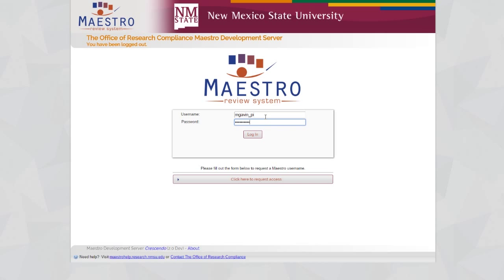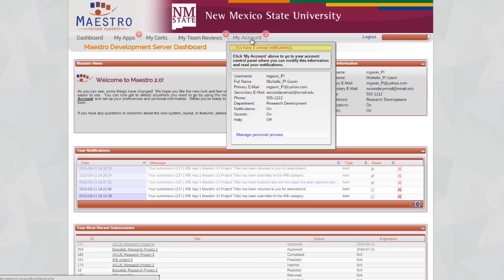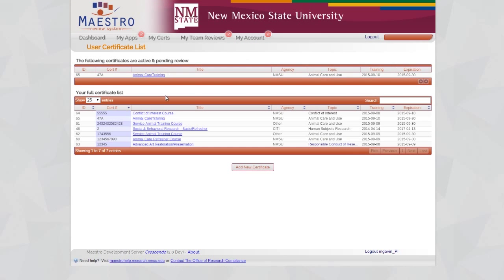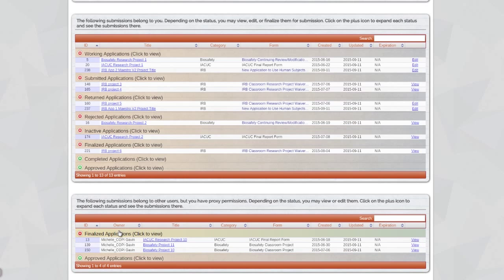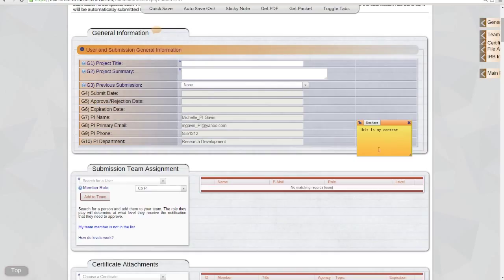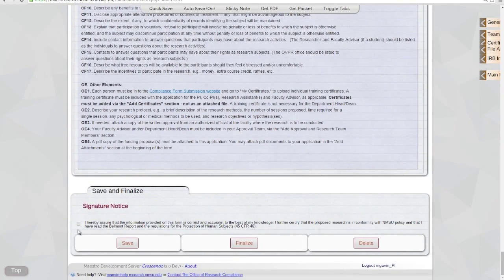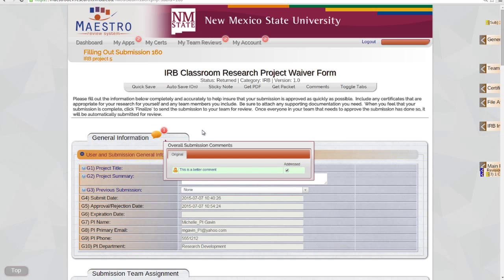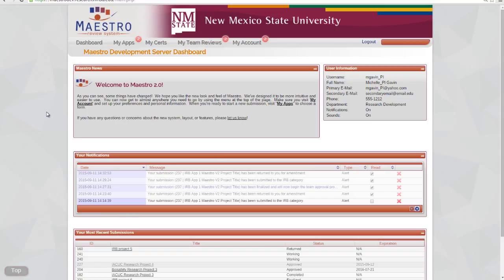Maestro Version 2.0 Introduction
See what's new in Maestro 2.0 from NMSU.  Narrated by NMSU Research IT developer Ed Zenisek.